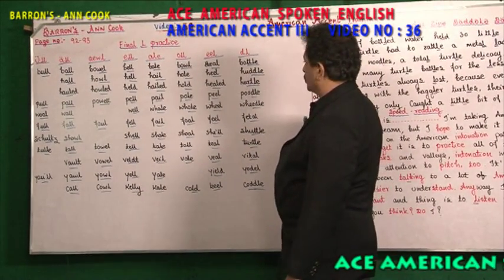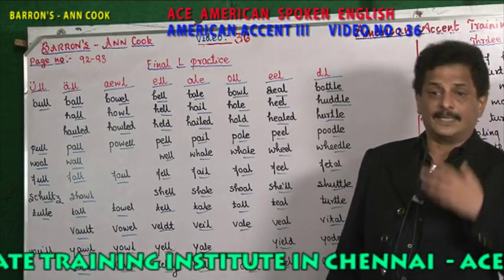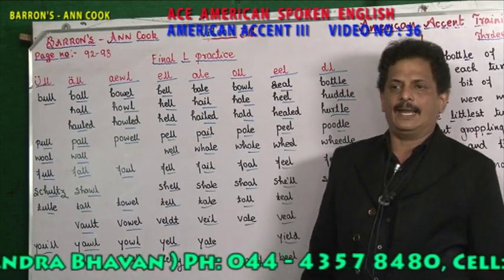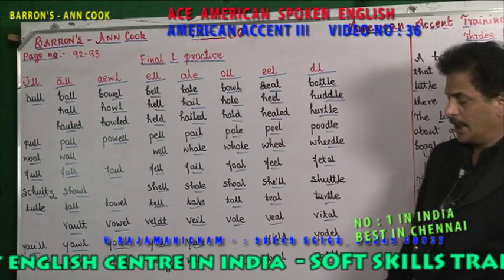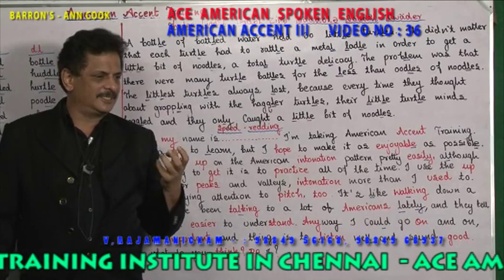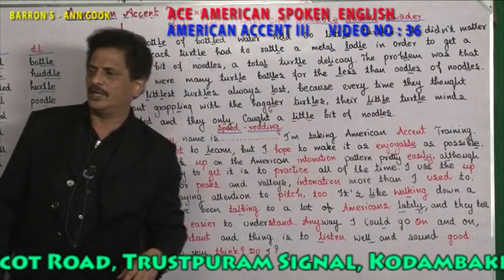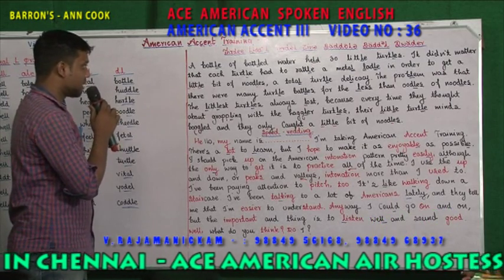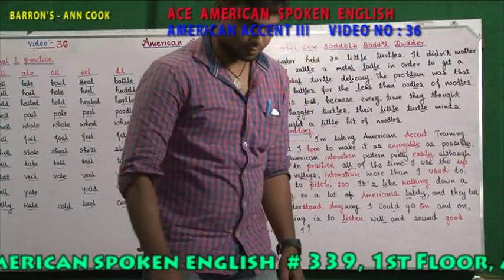AMERICAN ACCENT III VIDEO 036